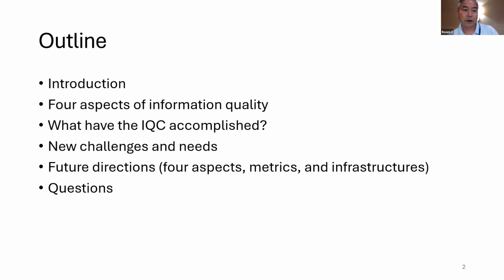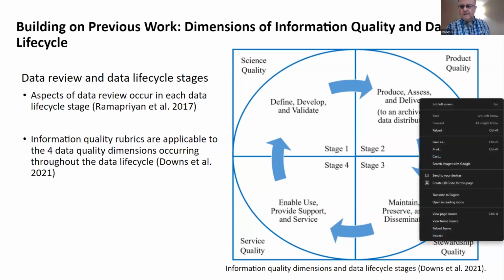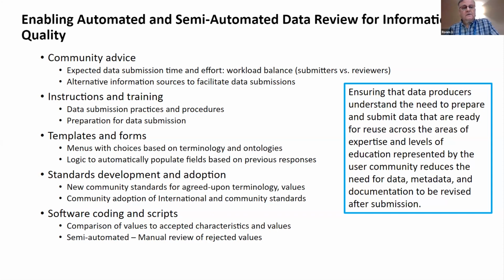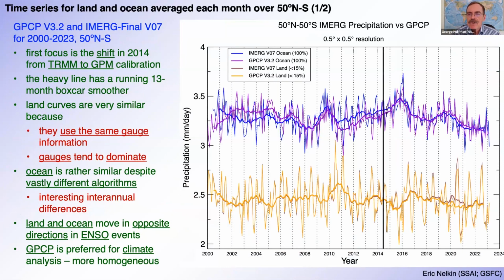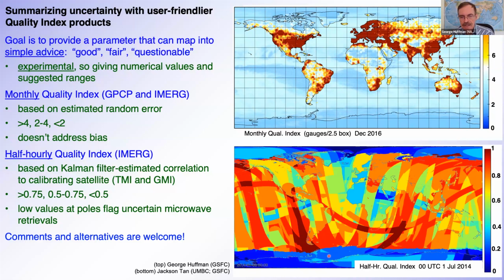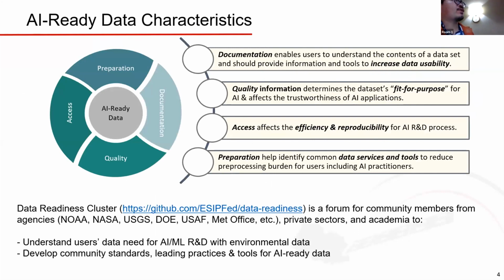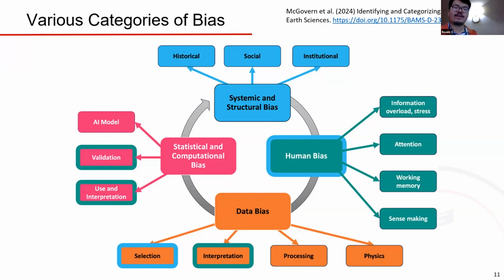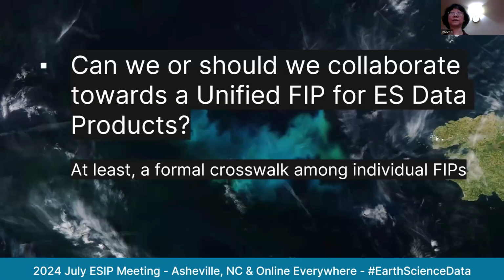Evolving Information Quality for Earth Sciences: New Challenges and Opportunies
Recording of session held at 2024 July ESIP Meeting held in Asheville, NC and online, July 23-26, 2024.